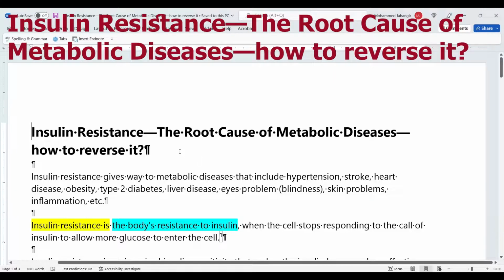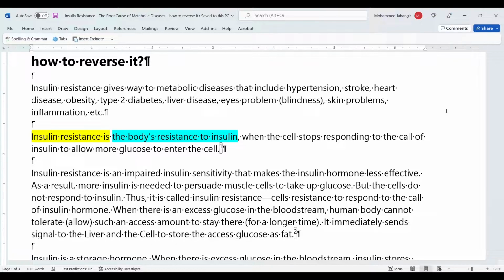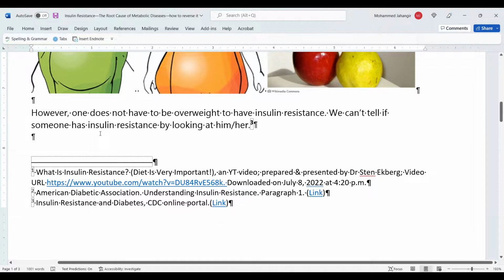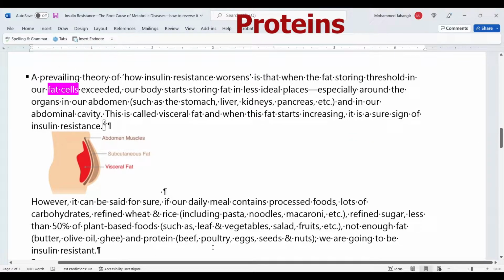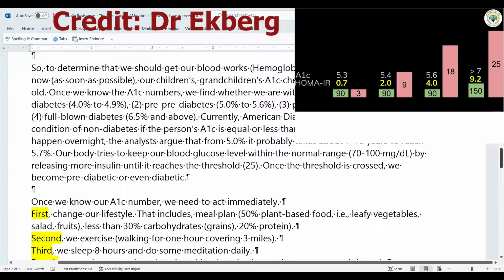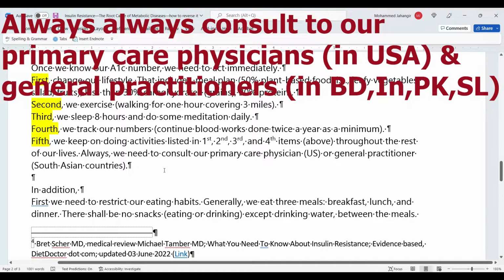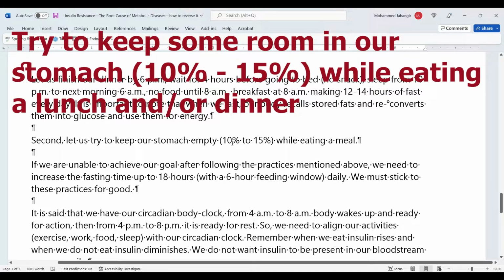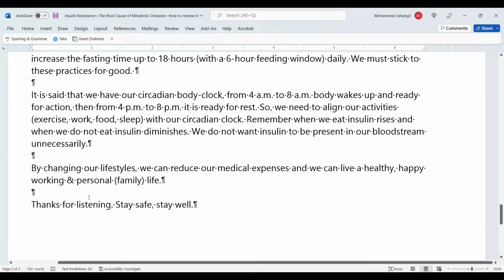Insulin Resistance Is The Root Cause of Metabolic Diseases—how to reverse it?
Insulin Resistance—The Root Cause of Metabolic Diseases—how to reverse it?

Insulin resistance gives way to metabolic diseases that include hypertension, stroke, heart disease, kidney diseases, obesity, type 2 diabetes, liver disease, eyes problem (blindness), skin problems, inflammation, etc.

Insulin resistance is the body's resistance to insulin, when the cell stops responding to the call of insulin to allow more glucose to enter the cell.

Insulin resistance is an impaired insulin sensitivity that makes the insulin hormone less effective. As a result, more insulin is needed to persuade muscle cells to take up glucose. But the cells do not respond to insulin. Thus, it is called insulin resistance—cells resistance to respond to the call of insulin hormone. When there is an excess glucose in the bloodstream, human body cannot tolerate (allow) such an excess amount to stay there (for a longer time). It immediately sends signal to the Liver and the Cell to store the access glucose as fat.

Insulin is a storage hormone. When there is excess glucose in the bloodstream, insulin stores them in liver, and in other cells. When we eat, insulin is released, and some foods are converted into energy for immediate use by our body. The access foods (carbohydrates) are converted into glucose, which is stored as glycogen in the liver and as fat in the cells. When we do not eat, insulin is not released to the bloodstream.

The more accumulation of fat in our body, the size of our waist and hips widens, the belly size is enlarged. Our body gets either “apple shaped” or “pear shaped”.

However, one does not have to be overweight to have insulin resistance. We can’t tell if someone has insulin resistance by looking at him/her.

A prevailing theory of ‘how insulin resistance worsens’ is that when the fat storing threshold in our fat cells exceeded, our body starts storing fat in less ideal places—especially around the organs in our abdomen (such as the stomach, liver, kidneys, pancreas, etc.) and in our abdominal cavity. This is called visceral fat and when this fat starts increasing, it is a sure sign of insulin resistance.

However, it can be said for sure, if our daily meal contains processed foods, lots of carbohydrates, refined wheat & rice (including pasta, noodles, macaroni, etc.), refined sugar, less than 50% of plant-based foods (such as, leaf & vegetables, salad, fruits, etc.), not enough fat (butter, olive oil, ghee) and protein (beef, poultry, eggs, seeds & nuts); we are going to be insulin resistant.

So, to determine that we should get our blood works (Hemoglobin A1c, triglycerides, HDL) done now (as soon as possible), our children’s, grandchildren’s A1c checked before they are 19 years old. Once we know the A1c numbers, we find whether we are within the range of (1) non-diabetes (4.0% to 4.9%), (2) pre-pre-diabetes (5.0% to 5.6%), (3) pre-diabetes (5.7% to 6.4%), or (4) full-blown diabetes (6.5% and above). Currently, American Diabetes Association considers a condition of non-diabetes if the person’s A1c is equal or less than 5.6%. Since 5.7% does not happen overnight, the analysts argue that from 5.0% it probably takes about 7-10 years to reach 5.7%. Our body tries to keep our blood glucose level within the normal range (70-100 mg/dL) by releasing more insulin until it reaches the threshold (25). Once the threshold is crossed, we become pre-diabetic or even diabetic.

Once we know our A1c number, we need to act immediately.
First, change our lifestyle. That includes, meal plan (50% plant-based food, i.e., leafy vegetables, salad, fruits), less than 30% carbohydrates (grains), 20% protein).
Second, we exercise (walking for one hour covering 3 miles).
Third, we sleep 8 hours and do some meditation daily.
Fourth, we track our numbers (continue blood works done twice a year as a minimum).
Fifth, we keep on doing activities listed in 1st, 2nd, 3rd, and 4th items (above) throughout the rest of our lives. Always, we need to consult our primary care physician (US) or general practitioner (South Asian countries).

In addition,
First we need to restrict our eating habits. Generally, we eat three meals: breakfast, lunch, and dinner. There shall be no snacks (eating or drinking) except drinking water, between the meals. Let us finish our dinner by 6 p.m., wait for 4 hours before going to bed (no snack), sleep from 10 p.m. to next morning 6 a.m., no food until 8 a.m., breakfast at 8 a.m. making 12-14 hours of fast every day. It is important to note that when we fast, our body recalls stored fats and re- converts them into glucose and use them for energy.

Second, let us try to keep our stomach empty (10% to 15%) while eating a meal.

If we are unable to achieve our goal after following the practices mentioned above, we need to increase the fasting time up to 18 hours (with a 6-hour feeding window) daily. We must stick to these practices for good.

Thanks for listening. Stay safe, stay well.